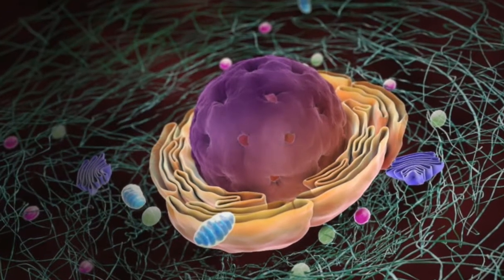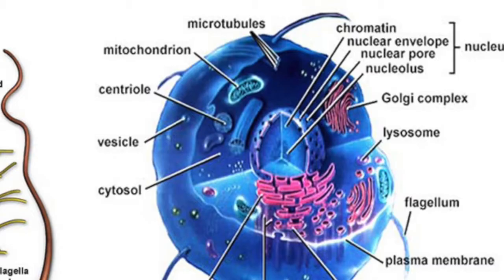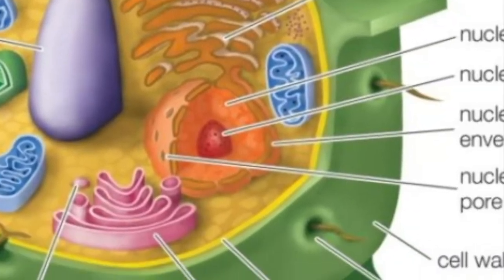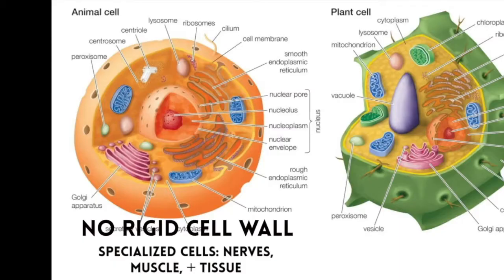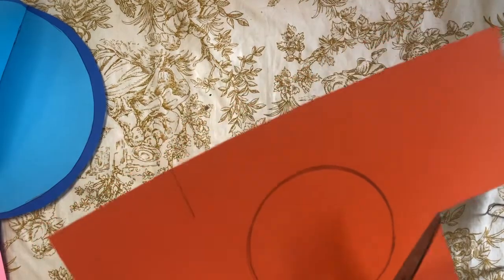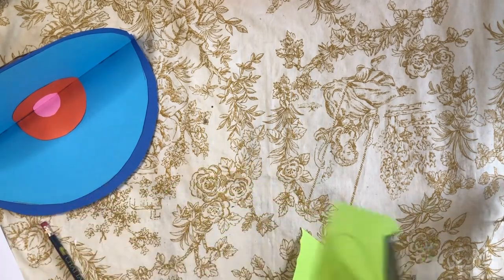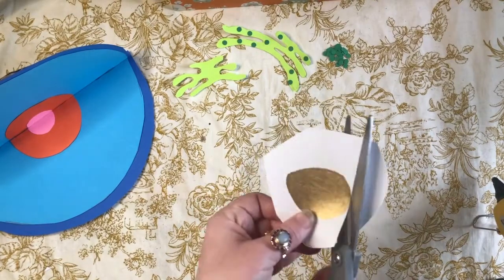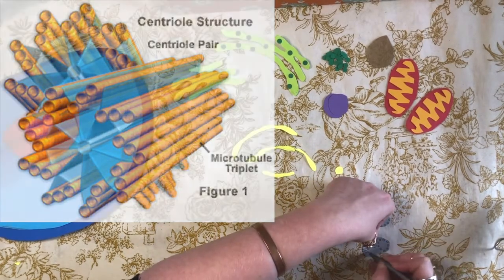Middle School: Cell Membranes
Join the middle school team in this week's video about cells! In this video, we take a close look at plant and animal cells, the differences between them, and what makes them work! We will also make our own DIY plant and animal cell membrane models!

Standards: 7th Grade Unit 5: Cells, 7.LS1.2/ 7.LS1.3/ 7.LS1.1

Supplies for animal cell membrane craft: Cardboard, Paint, Different Colors of Construction Paper, Hot Glue, Elmer's Glue, Scissors, Pencil, tooth picks, labels.

Supplies for plant cell membrane craft: colored paper, pipe cleaners, beads/small sparkly items, toothpicks, tissue paper, cardboard box, green paint/paintbrush.